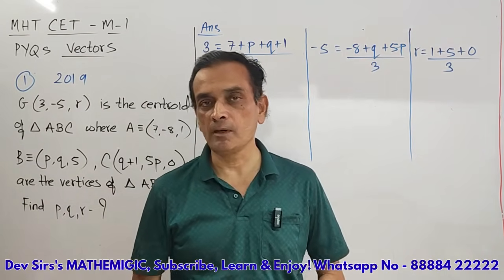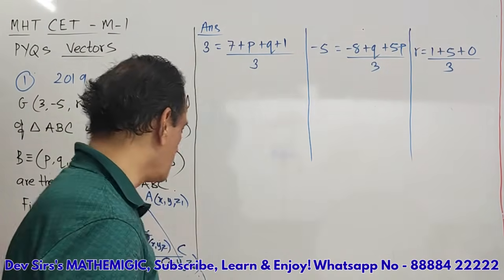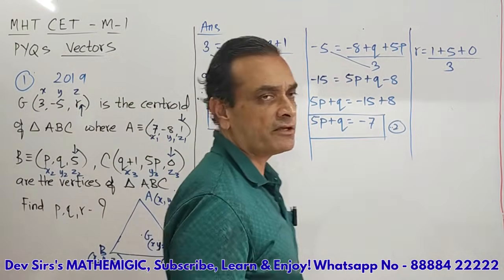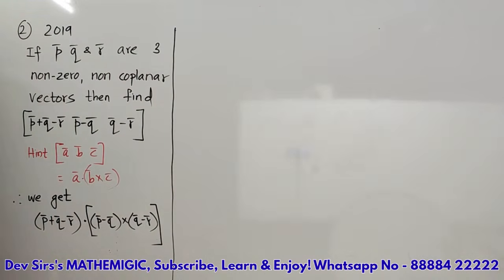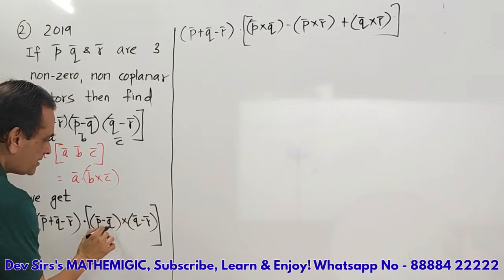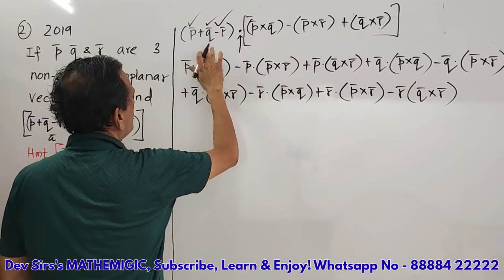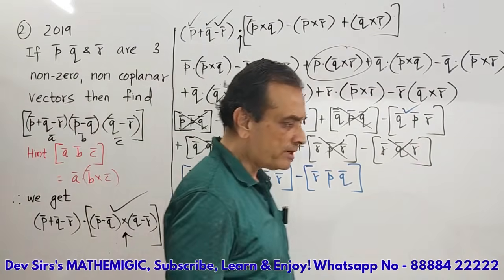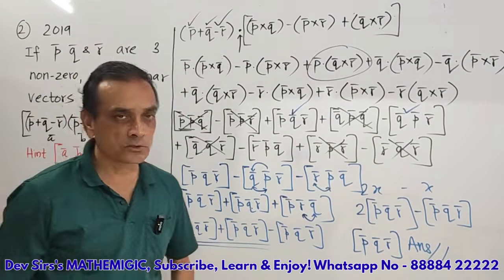CET problems from VECTORS. Centroid formula and Box product.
For all CET students.
Presenting some PYQS from Vectors.
Have shown how a 10th std formula of Centroid can be used as a shortcut for 12th std CET.
Other problem is of scalar triple product.